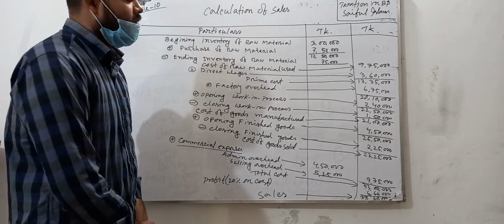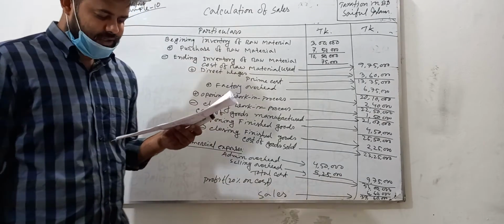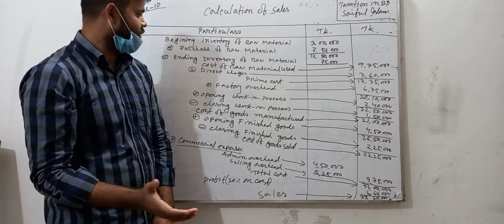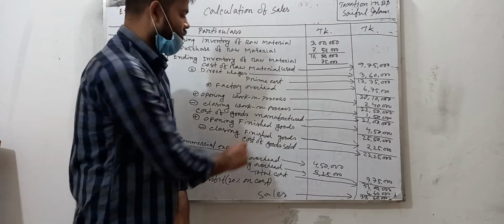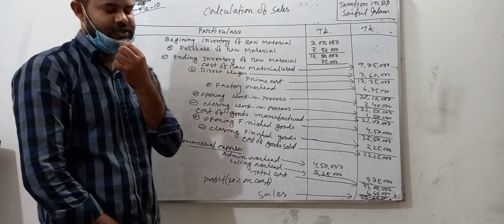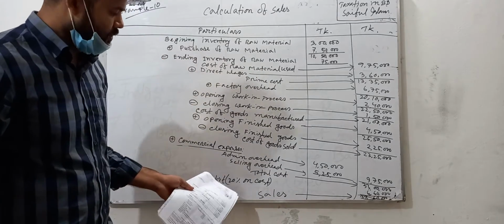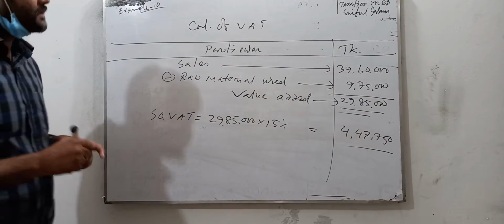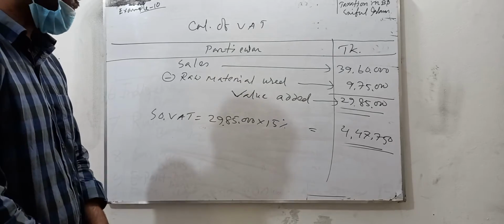Taxation In Bangladesh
Vat